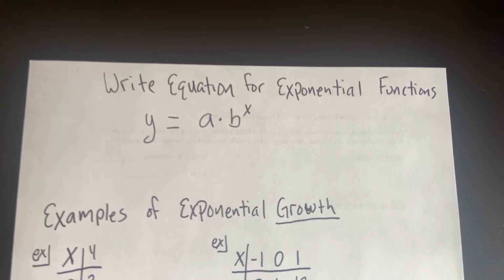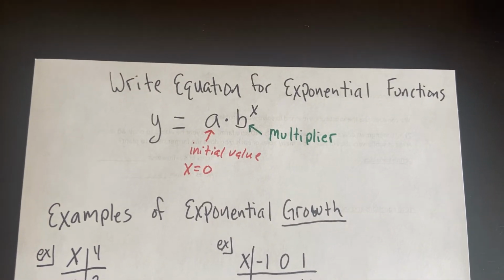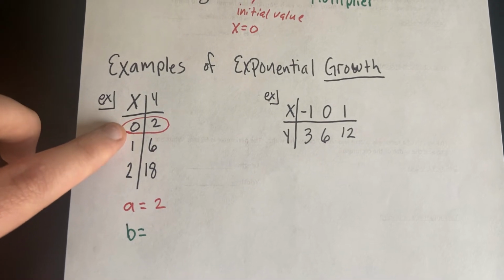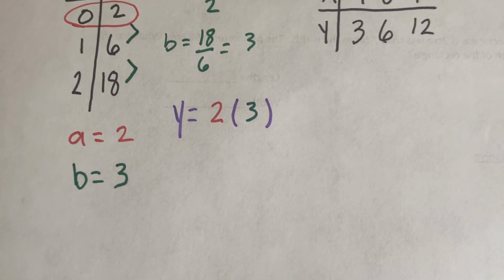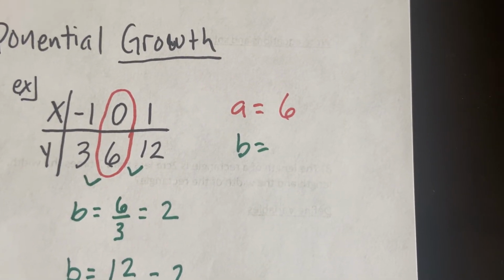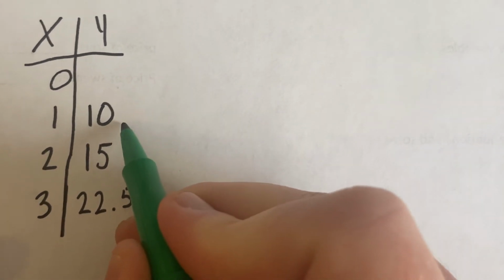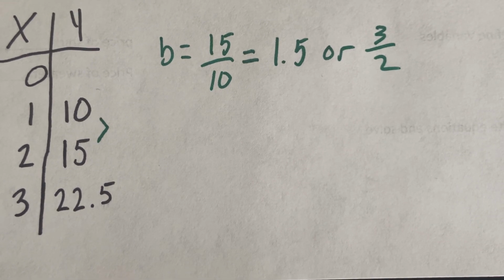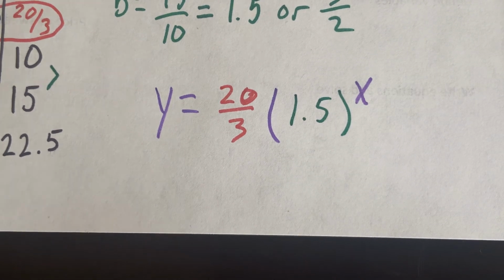Exponential growth examples